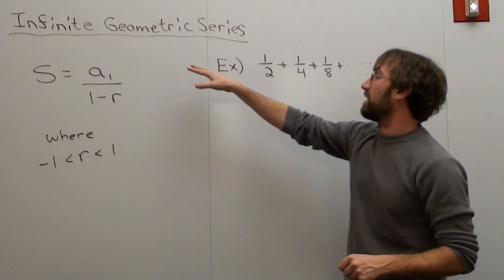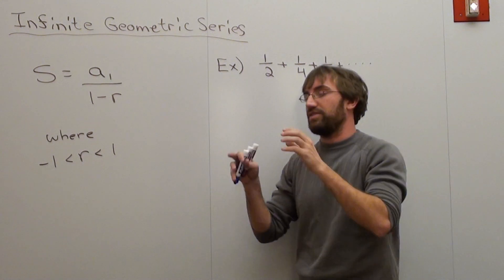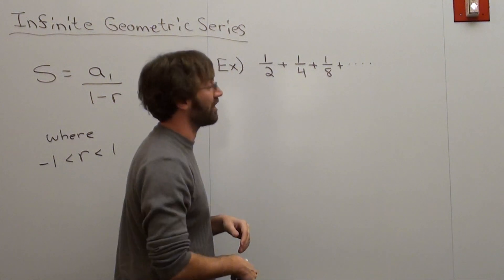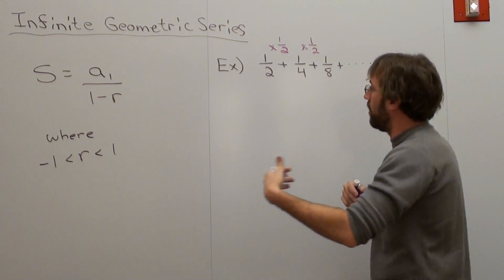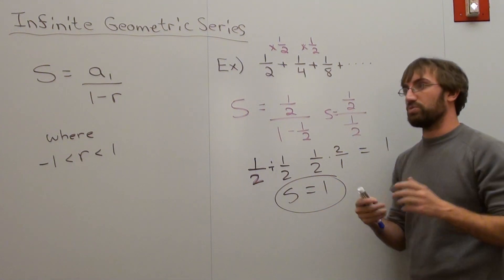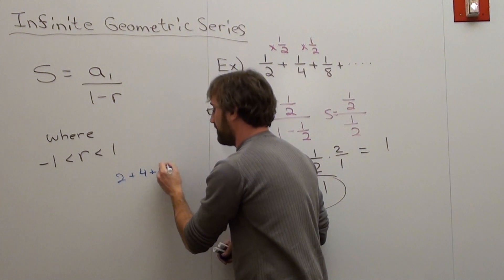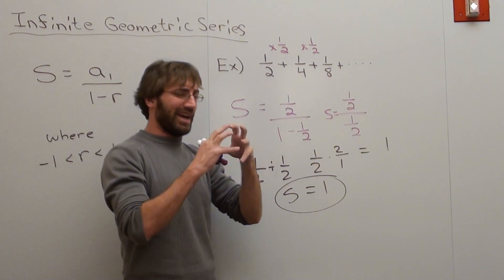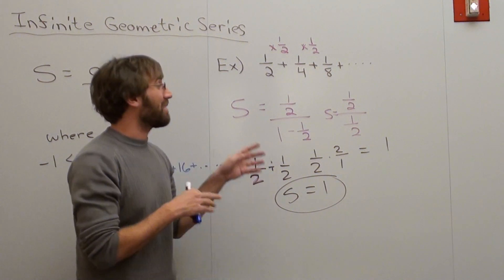Free Math Lessons Infinite Geometric Series